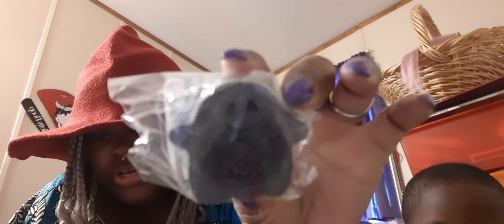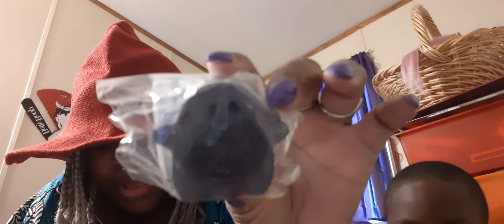fortune cookie soap box beetle juice